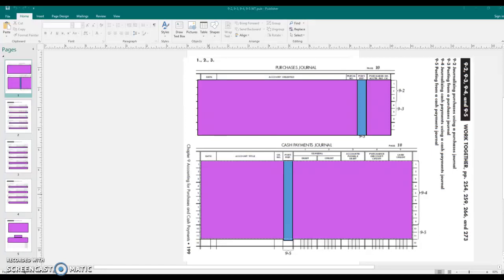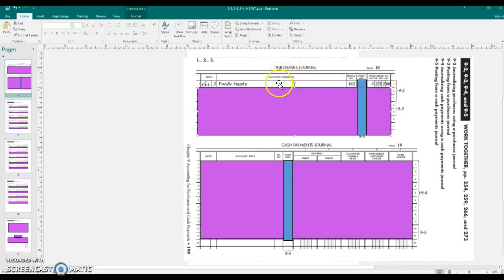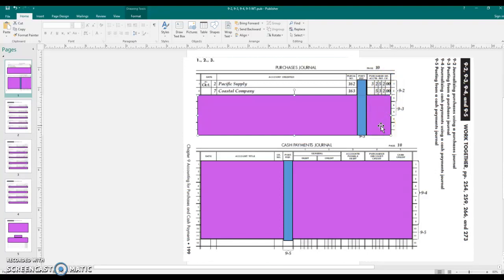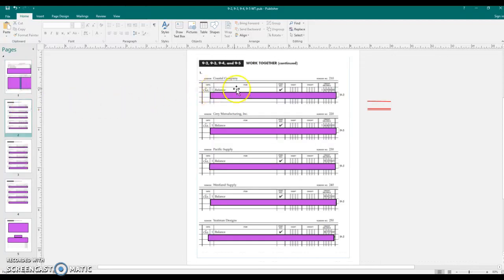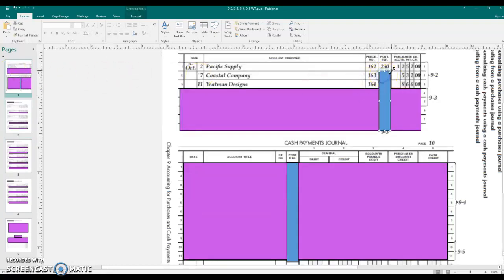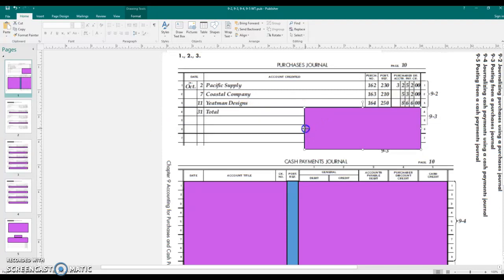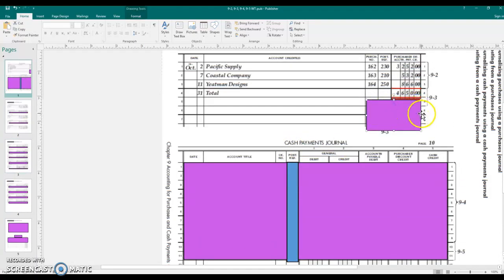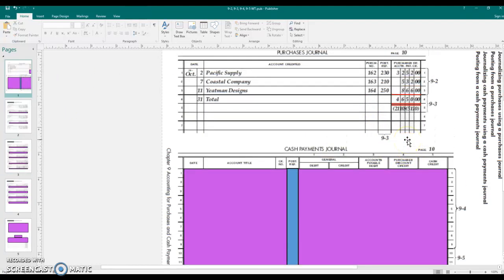9-2 and 9-3 Work Together